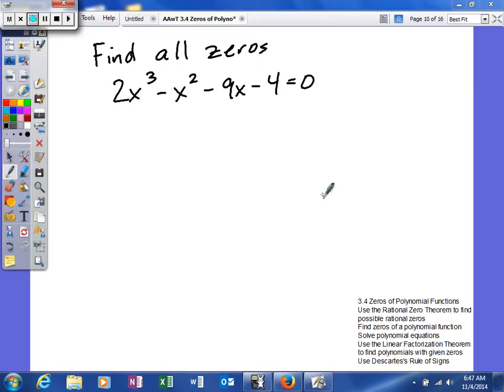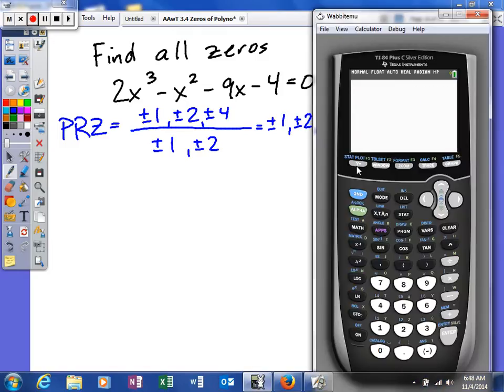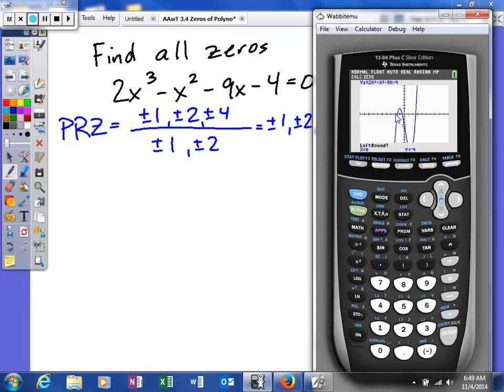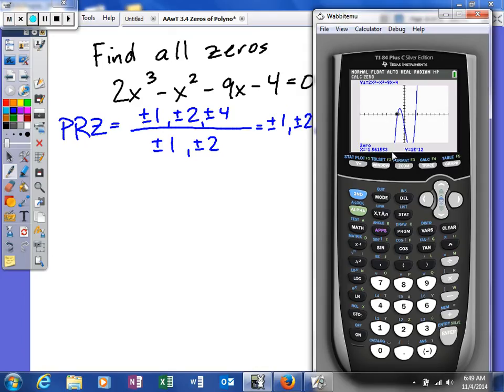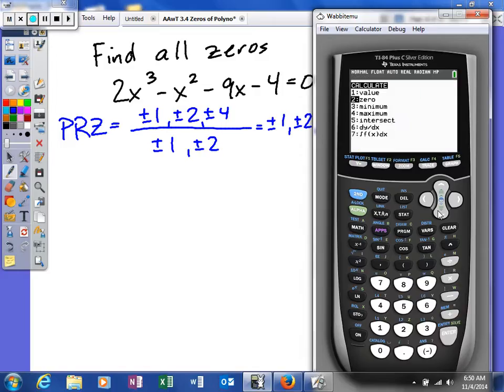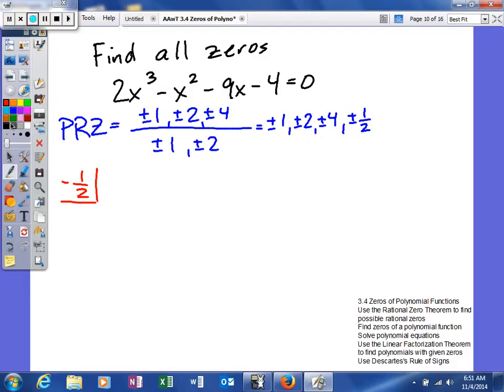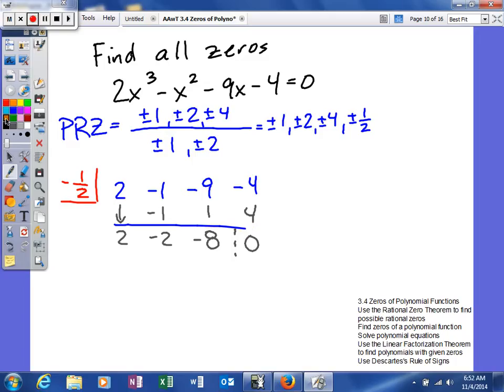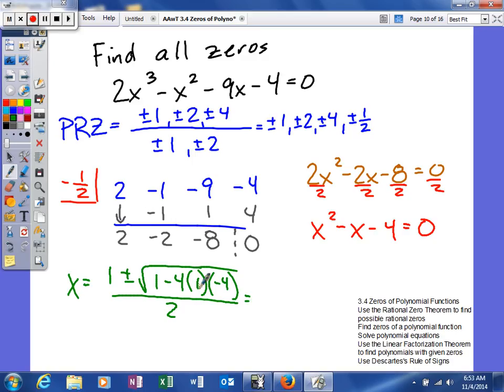AAwT 3 4 Zeros of Polynomial Functions solving polynomial equations ex2